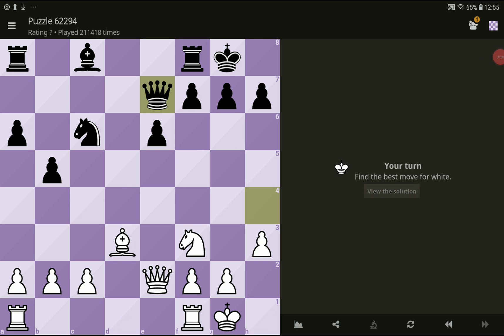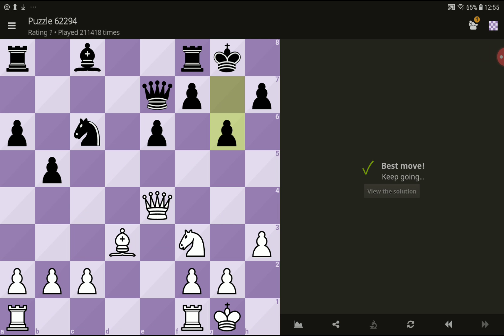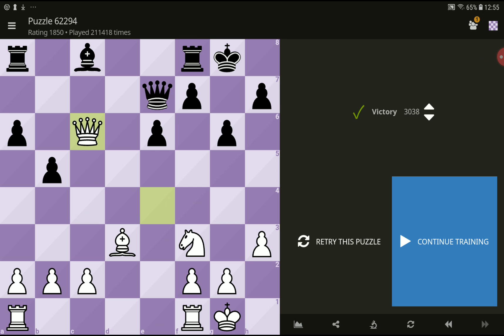Chess Puzzle Schach #332